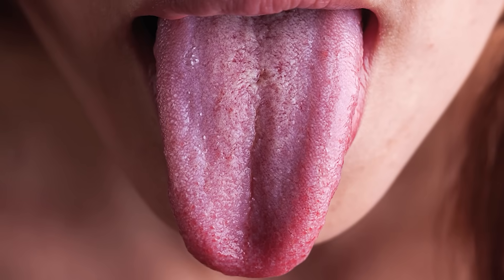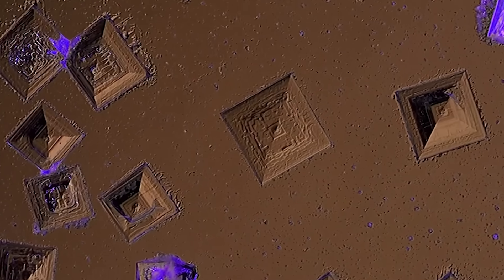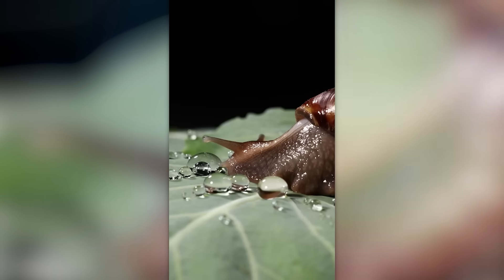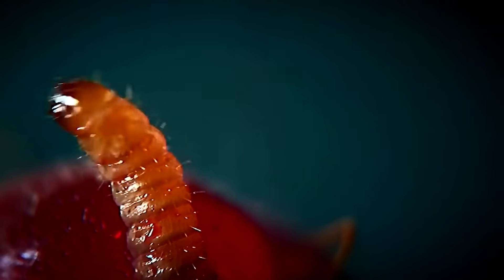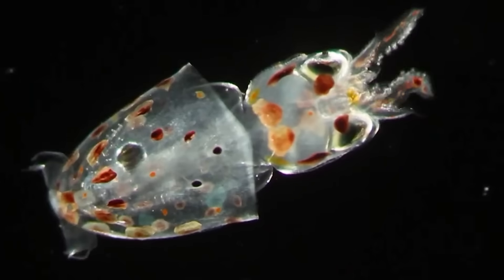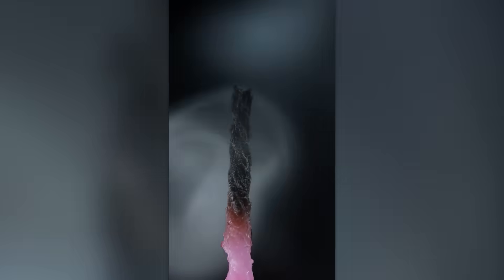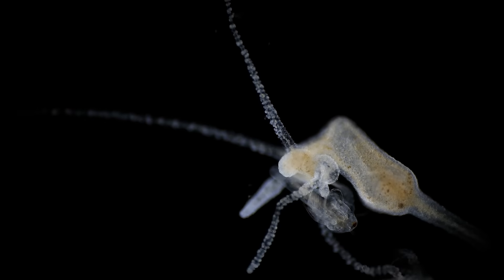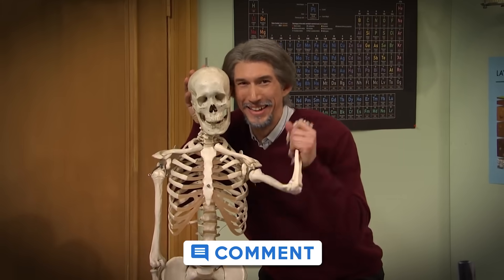50 Things You Can See Only Under Microscope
Watch this video all the way to the end to see tears, blood, sugar, and even the contents of your own pillow under a microscope.